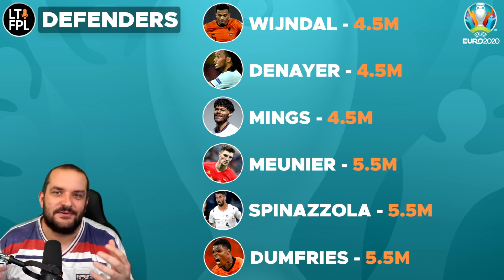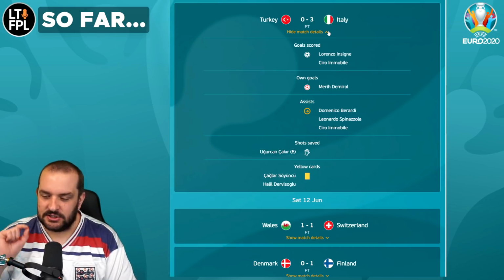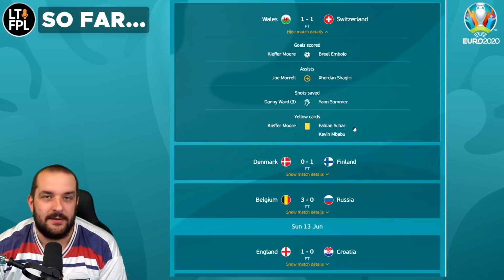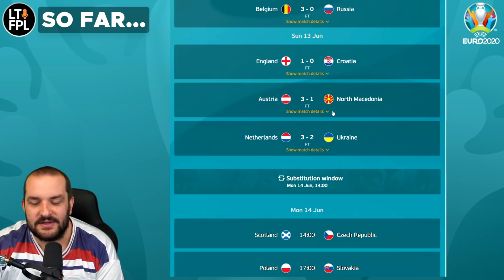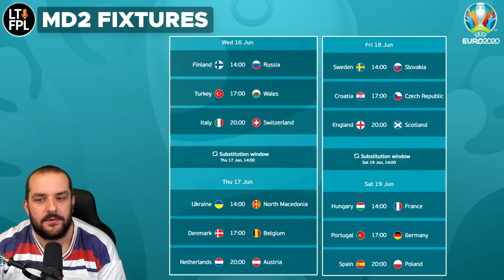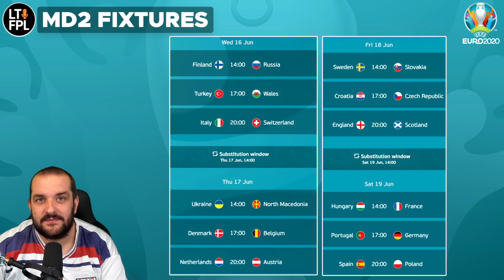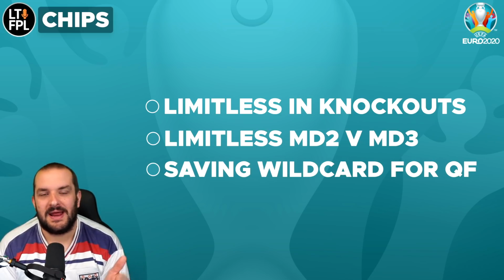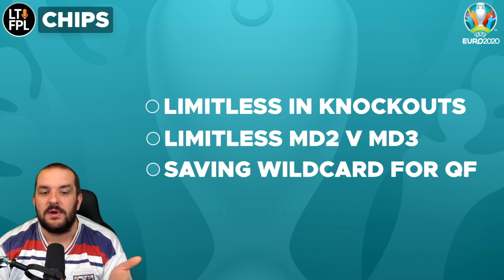Euro 2020 Fantasy: Matchday 2 Preview - Tips for MD2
In this video I answer some of your Euro 2020 Fantasy questions ahead of Matchday 2, and give some tips on how to build your teams.

🏆 Let's Talk FPL League code 2020/21 - "7qprkq"
Previous FPL Finishes:

2010/11 - 20,698
2011/12 - 10,463
2012/13 - 15,557
2013/14 - 104,345
2014/15 - 8,492
2015/16 - 92,554
2016/17 - 4,935
2017/18 - 21,436
2018/19 - 12,731
2019/20 - 162,555
2020/21 - 1,294

Music played via Spotify from NoCopyRight Sounds. YouTube Channel - NCS Official Playlist on Spotify - check it out!